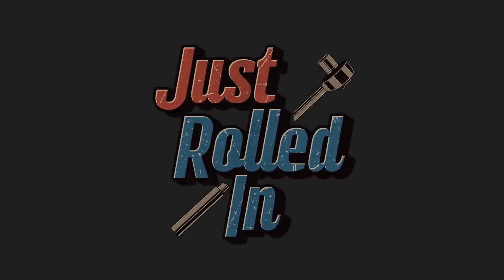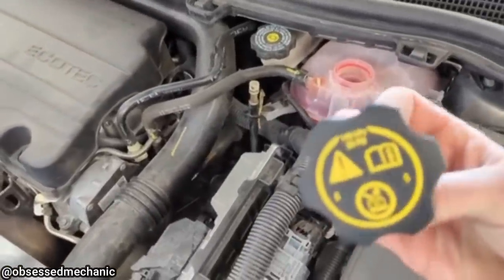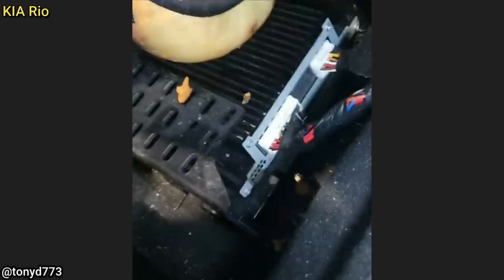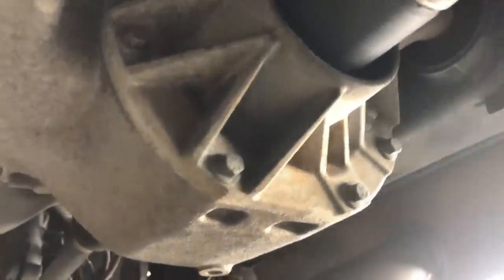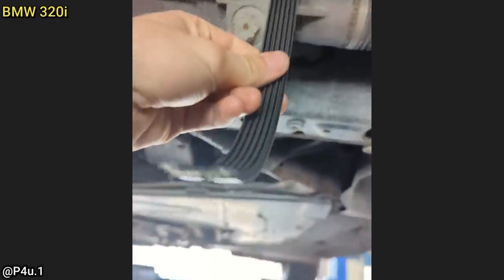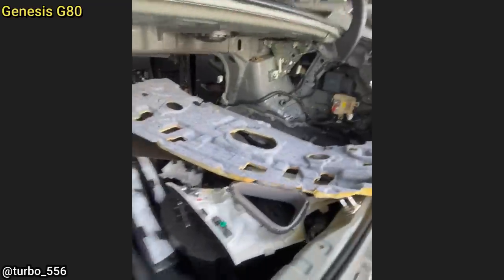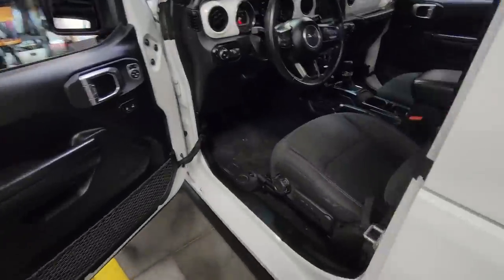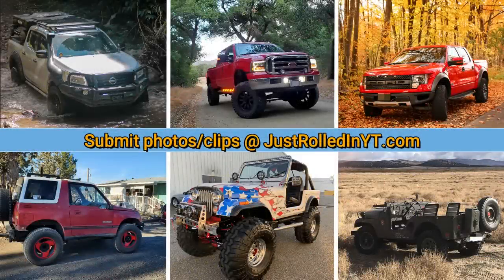Customer States Tire Fell Apart Two Days After They Were Installed (4 Months Ago) | Just Rolled In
0:00 Intro
0:05 Customers tire falls apart two days after they were installed.
The technician said: "Customer states this happened a couple days after I changed their tires to winters but I changed their winter tires in October 2021 this came into the shop in January of 2022."
0:20 Customer services transmission.
The technician said the customer drove too long with no transmission fluid and will require a new transmission and a coolant flush.
The customer added around 4 quarts / 3.7 litres of ATF to the coolant reversoir.
0:38 Pumpkin under the passenger seat.
The technician said this happened in winter, and the pumpkin didn't start to "leak" until it was a warmer day. He cleaned up the mess and replaced the AMP fuse and it fixed the issue. He also mentioned he saw a child seat in the back so he thinks maybe a child was playing with it and it rolled underneath the seat and was left there for a while.
1:01 Falcon hit windshield.
No extra info.
1:13 Customer states slight vibration at highway speeds.
This was on a VW Jetta. This is mostly caused by driving on a flat tire, then filling it up afterward and continuing to drive on the tire.
The tire will need to be replaced.
1:23 Rear differential but now needs a transfer case.
The technician said it was on a Land Rover and said It had internal damage it was in the shop in February with a loud roaring noise.
I think that since the customer was driving with a bad rear differential damaged the transfer case.
1:36 Floor jack broke rear differential of BMW.
The technician said it's a cast aluminum rear differential. He also mentioned that the owner has no way to prove that the other shop did it, so he's paying $5000 to get a brand new one installed (parts + labor).
1:46 BMW with no serpentine belt.
The technician was surprised that the customer never mentioned anything as the battery light was on and the car was "screaming" at them with warning lights.
1:59 Welded lower control arm.
The customer later told the shop that he hit a curb, and had a buddy weld his lower control arm until he could afford to get new parts installed.
2:13 Washer fluid sprays on the floor.
The technician said the customer came in because the washer fluid wasn't spraying on the back window but didn't mention anything about this. This is usually caused by the washer hose breaking somewhere in the interior since it runs from the washer fluid reservoir all the way to the back window. I've also seen rodents somehow getting their way behind panels and eating the washer hose.
2:19 Broken wiring harness on Genesis.
The technician said this pays 9 hours (warranty). He said you don't repair the harness as the manufacturer highly recommends not to repair CAN lines (controller area network). A Controller Area Network (CAN bus) is a robust vehicle bus standard designed to allow microcontrollers and devices to communicate with each other's applications without a host computer.
2:39 Never seen a tire like this before.
The viewer who shared this said he removed this off of a 1986 Chevy.
2:50 Final Jeep update (I promise).
The technician said it also still needs a little bit of bodywork on the front.
3:07 Market adjustment. What's the highest you've seen?
3:19 Outro. Thanks for watching!